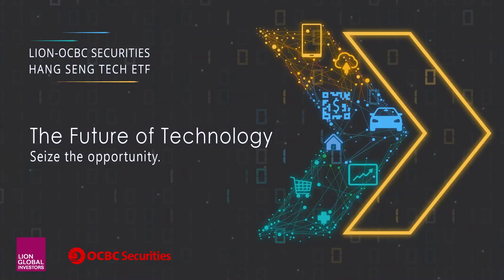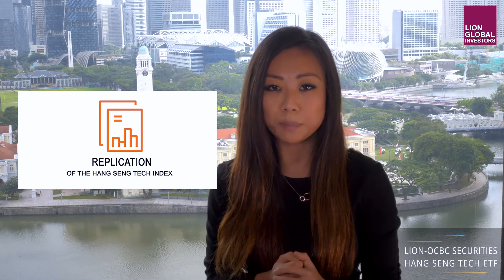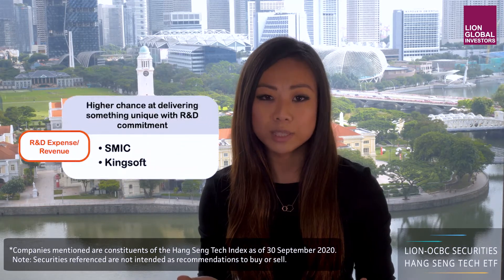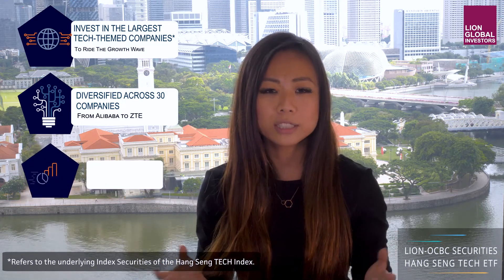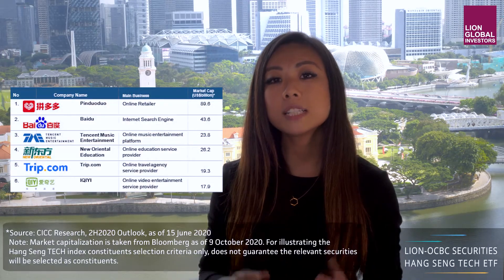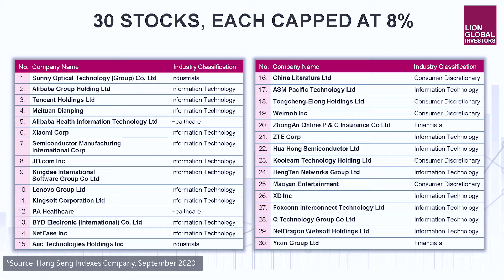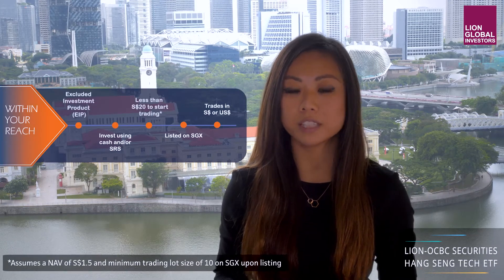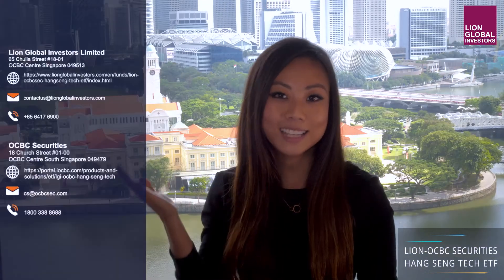Lion-OCBC Securities Hang Seng TECH ETF - Part 2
Thank you for the overwhelming response to our recently-released Lion-OCBC Securities Hang Seng TECH ETF video!

To shed light on the most frequently asked questions on the ground, we are releasing a comprehensive Part 2 of the video series. This clip delves deeply into the key features as well as the index construction and methodology of the ETF.